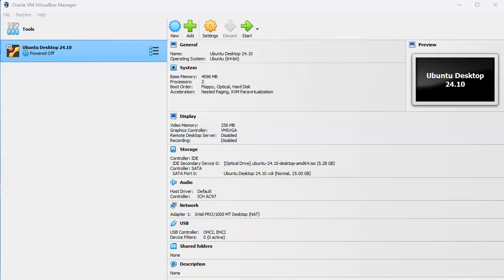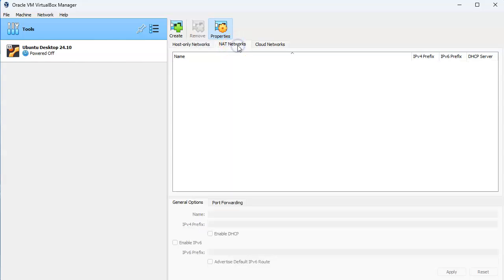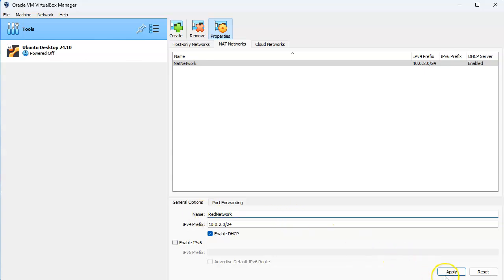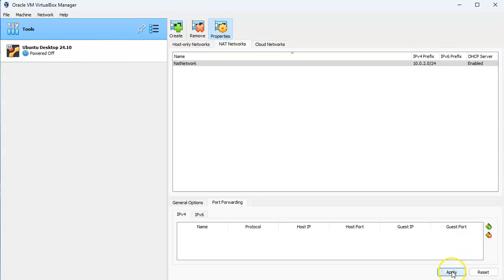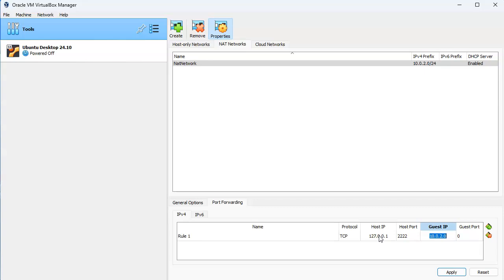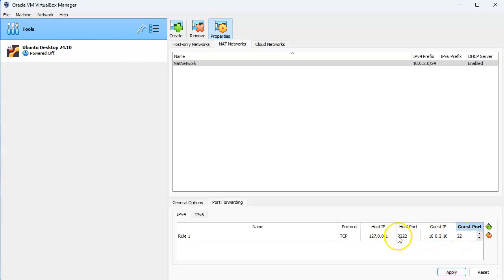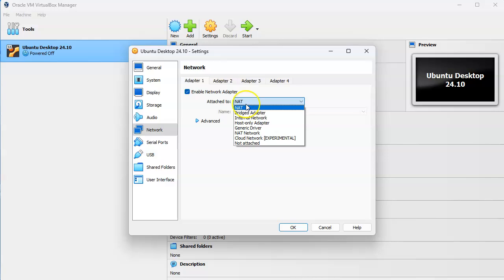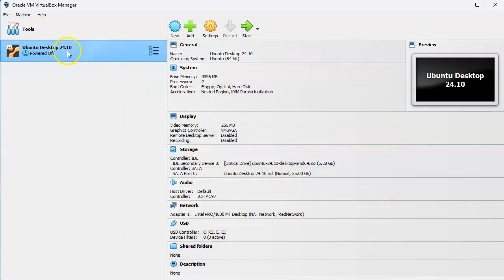VirtualBox - Setting Up NAT Network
Shows how to set up NAT Networks in Oracle VirtualBox.